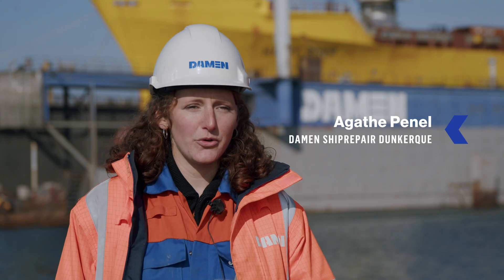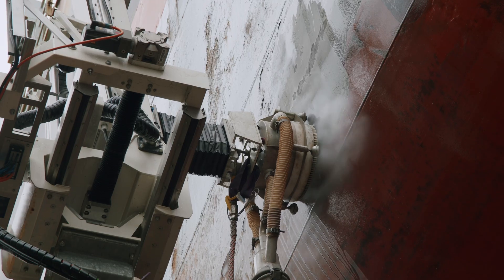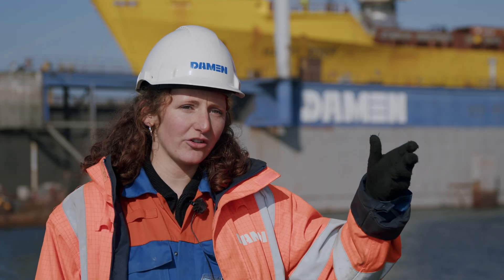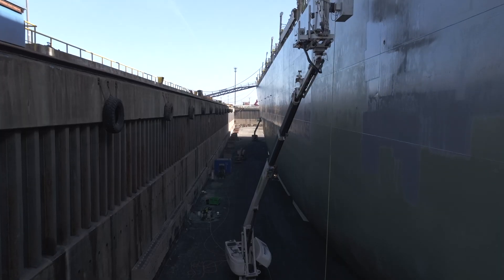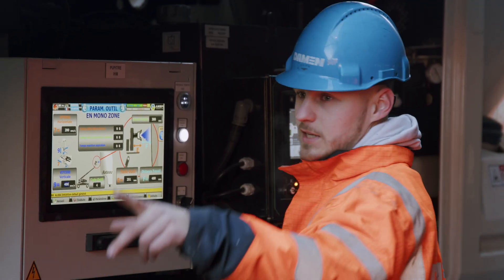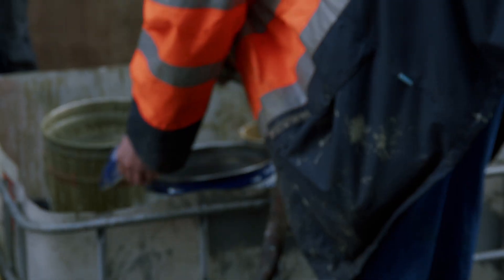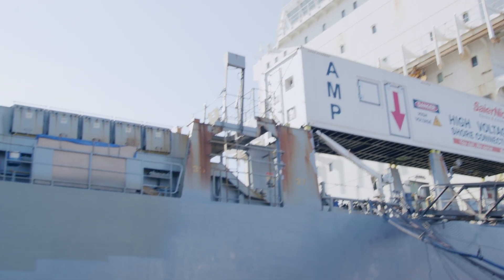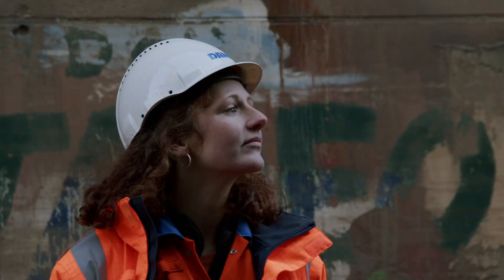Robotic blasting and painting; precise, sustainable and safe | Damen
Following a successful trial, our Dunkerque repair yard has taken delivery of five AMBPR Autonomous Mobile Blast & Paint Robots to perform hull renovation works including washing, blasting and painting. Controlled remotely, the robots allow operators to place themselves at a safe distance from any work taking place. At the same time, the precision of the system ensures an optimally efficient and high quality result.

The robots are good news for the environment, too, with water used for washing and blasting cleaned and reused, and paint fumes prevented from escaping into the atmosphere. The hybrid powered robots are also prepared for conversion to full electric, zero emission operations in the future.

Damen ensures responsible and efficient use of the increasing opportunities that oceans, seas, lakes and rivers offer mankind, through Stewardship, Craftmanship, Fellowship and Entrepreneurship.